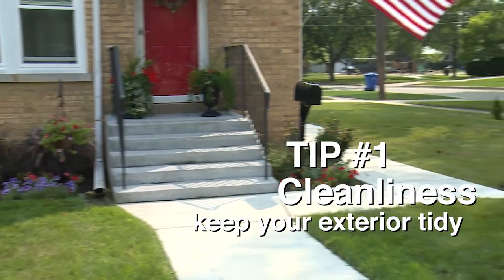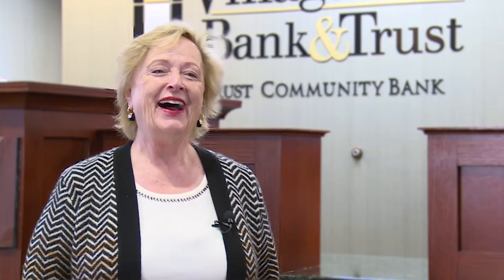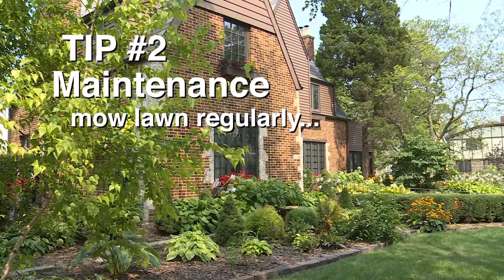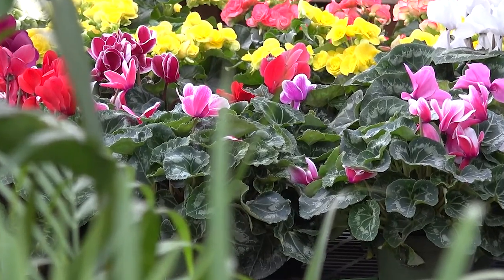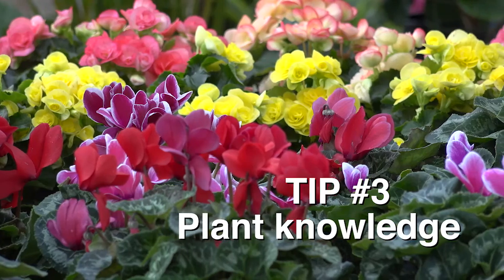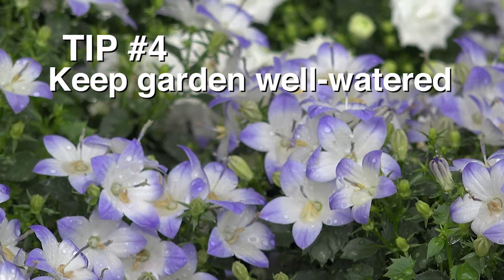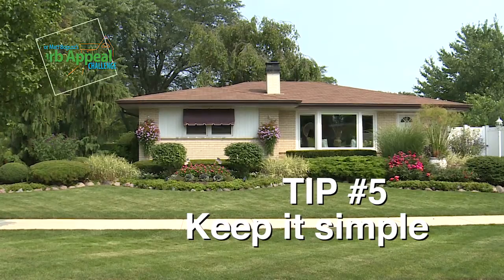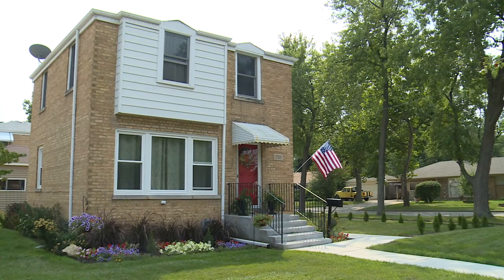5 Simple Curb Appeal Tips